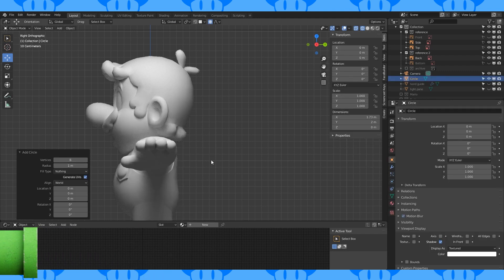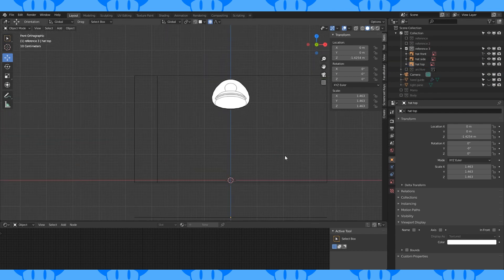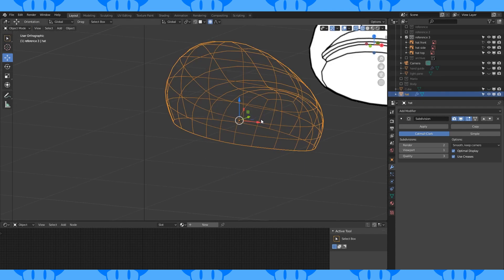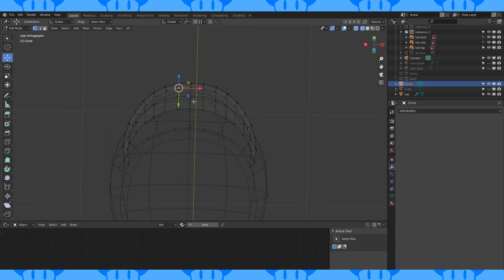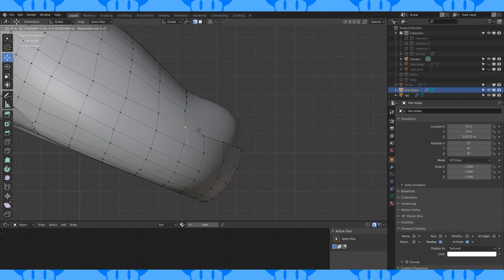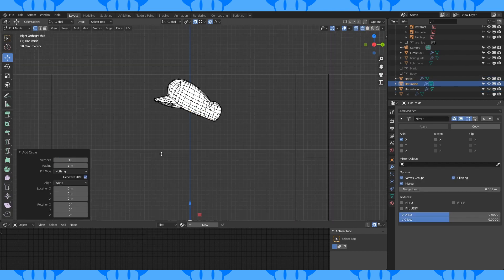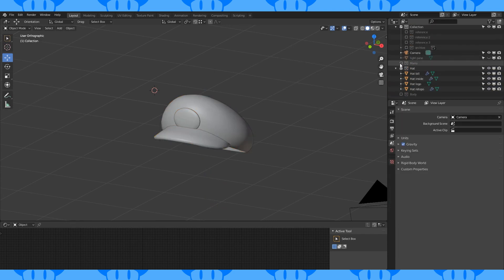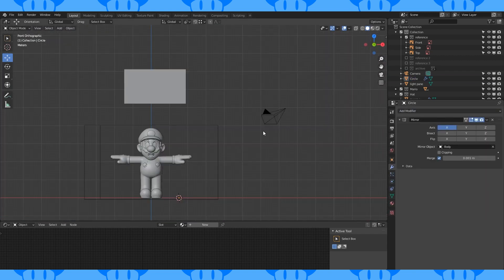How to Model Mario in Blender [Part 7]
Making Mario from Mario Odyssey in Blender! With episode 7 Mario's  modelling is finally complete!